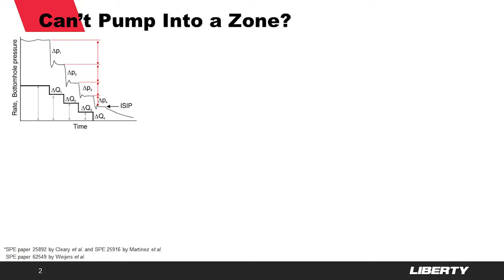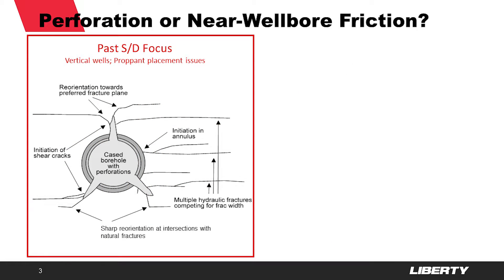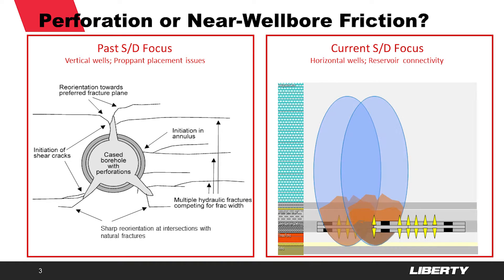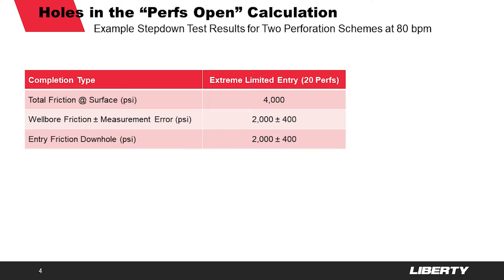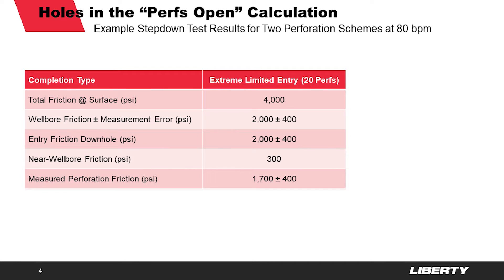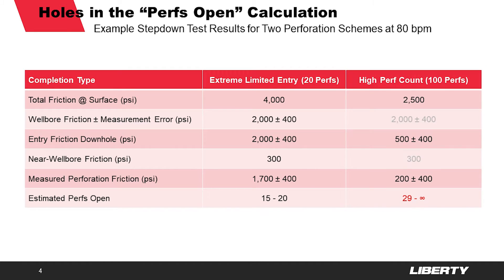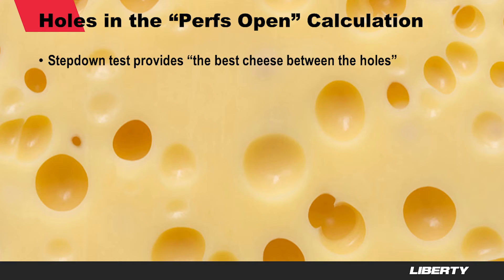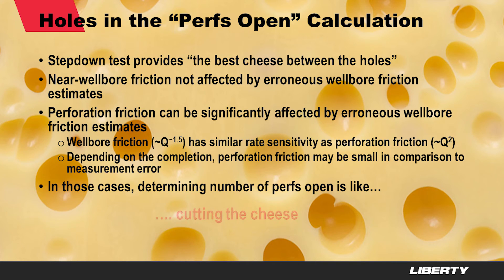Stepdown Test & "Perfs Open" Calculation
A discussion of potential challenges in the "perfs open" calculation of the rate stepdown test.